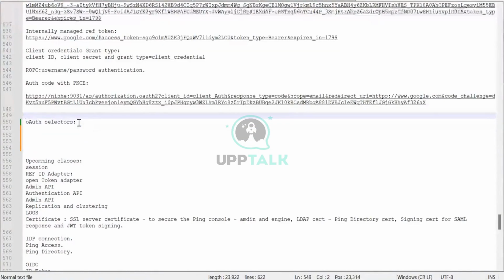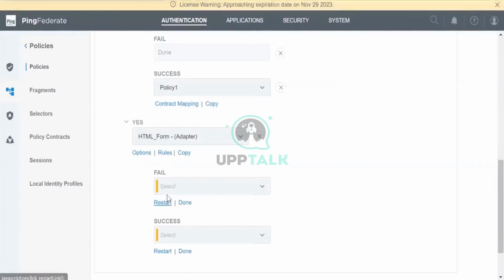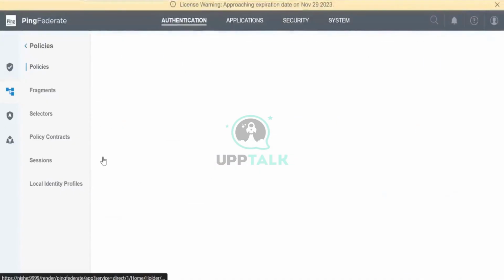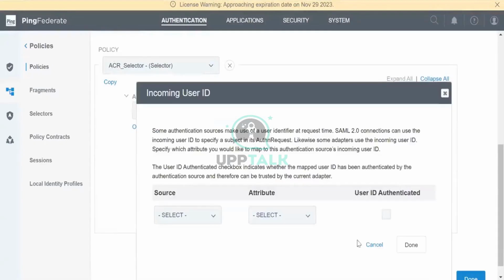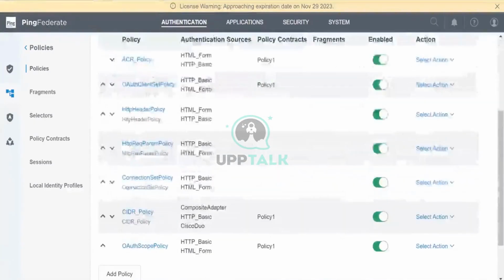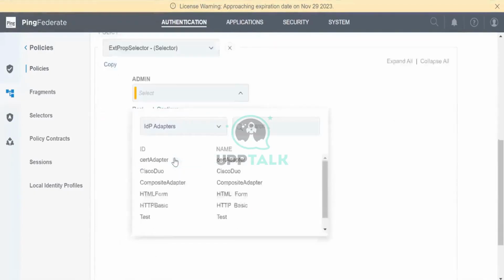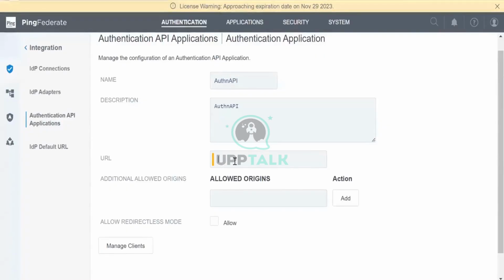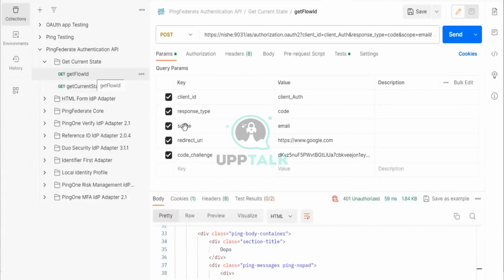PING Directory Configuration of OAuth Selectors | UppTalk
🚀 Master the Configuration of OAuth Selectors in PING Directory with this step-by-step video guide! Whether you're an IAM professional or an IT architect, this tutorial gives you the skills you need to securely configure OAuth flows.

👨‍💻 What you'll learn in this video:

✅ What are OAuth Selectors in PING Directory?
✅ How to configure OAuth selectors properly
✅ Step-by-step demo to build secure authentication workflows
✅ Handling different OAuth use cases and customization
✅ Real-world implementation of token-based selectors
✅ Best practices and troubleshooting tips for OAuth setups

📢 Check out more tutorials and IAM courses on UppTalk's learning platform

Explore More:

PING Directory OAuth Selectors
PING Directory Configuration
OAuth2 Setup in PING
PING Token Selectors Explained
Access Control with PING Directory
PING Identity Management
Secure OAuth Configuration
PING Directory OAuth Grant Types
Real-Time OAuth Setup
Step-by-Step PING OAuth
Authorization Selector Flow
Advanced IAM with PING
Selector Mapping in PING
Access Token Routing
OAuth Custom Configuration
PING Authorization Logic
OAuth Flow Security PING
Client Credential Selector
PING Token Flow Configuration
Secure IAM Practices
PING Integration OAuth
OAuth Role Mapping
Identity Provider Flow
PING Directory Custom Selectors
OAuth Filter Configuration